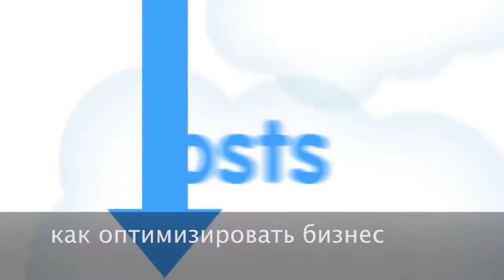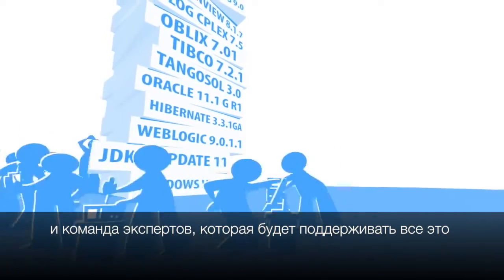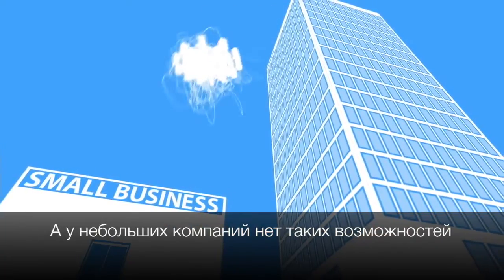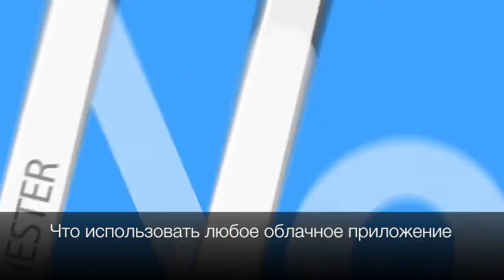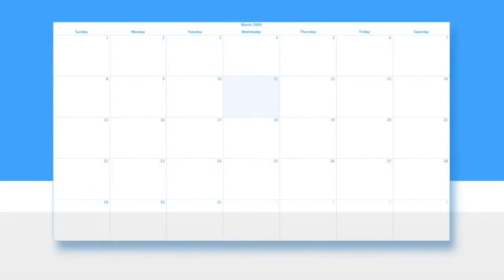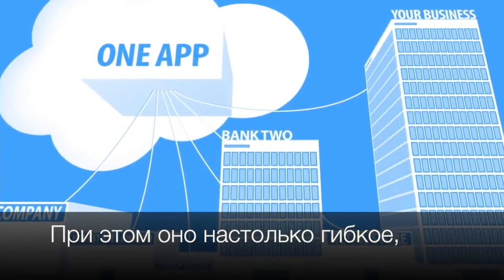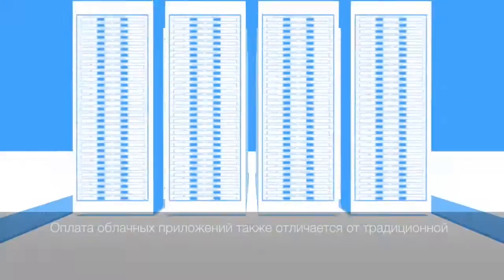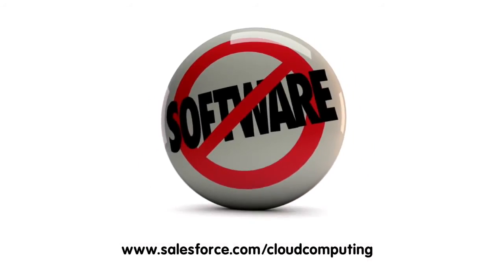Что такое облачные вычисления?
Красивое и простое объяснение принципов работы облачных сервисов от Salesforce.com

Вы все еще думаете, что облака это дорого и небезопасно? Посмотрите видео и убедитесь в обратном!